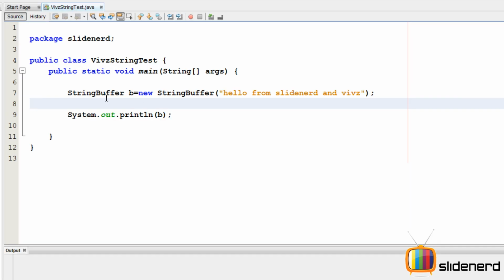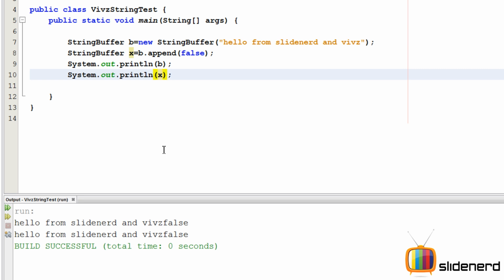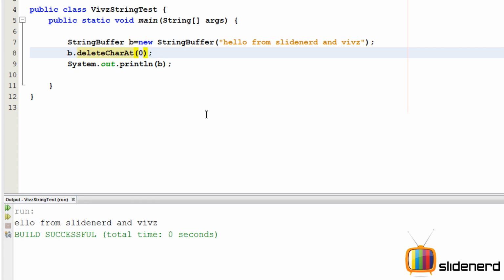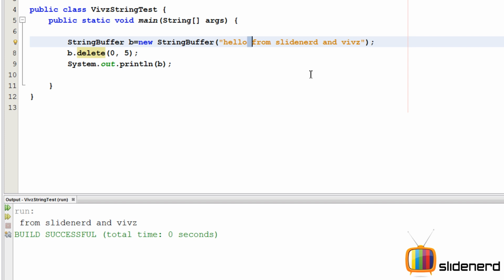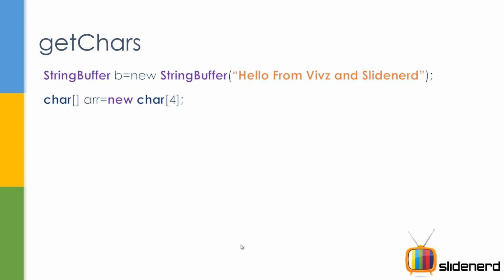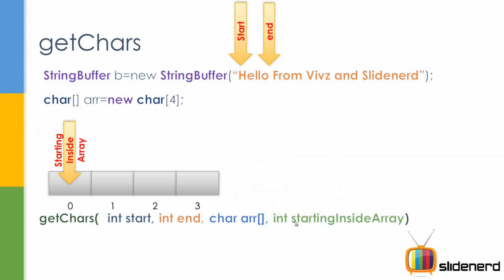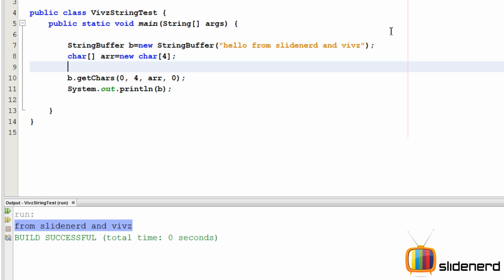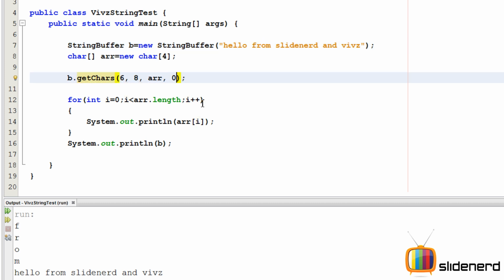96 Java StringBuffer and StringBuilder Methods Part 1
This video shows the methods of java StringBuffer and java StringBuilder classes like append(), getChars(), setLength() and delete() and deleteCharAt()